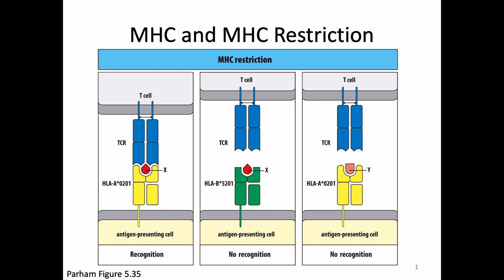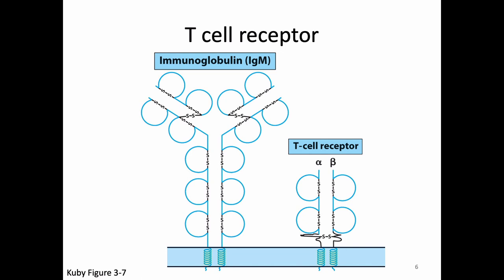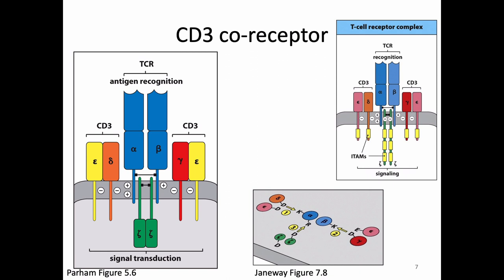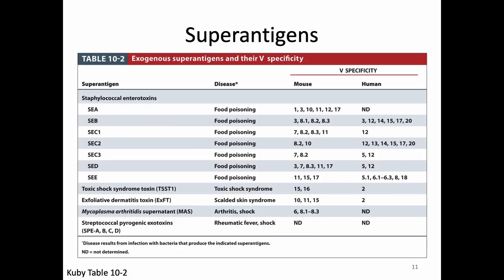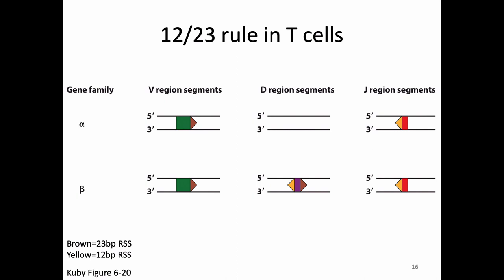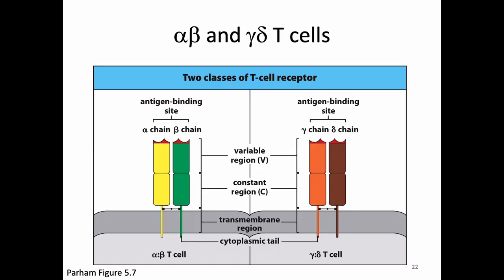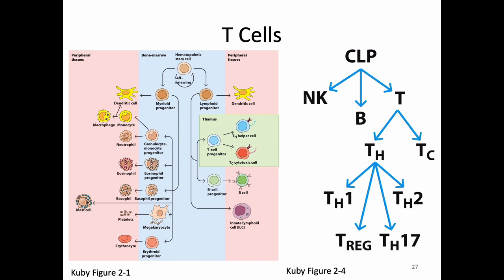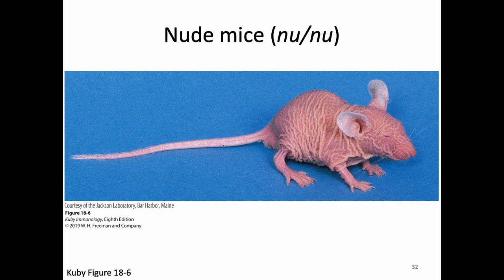Immunology Fall 2021: Lecture 19 T Cell Receptor